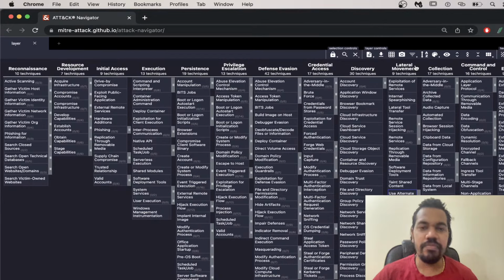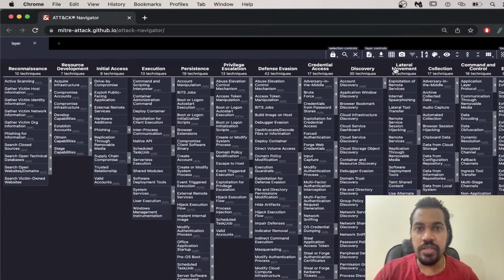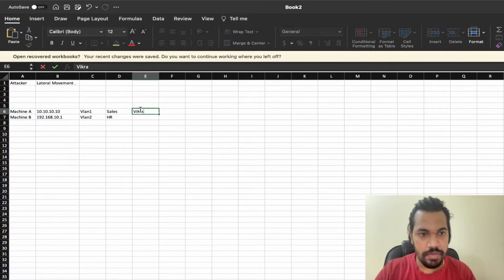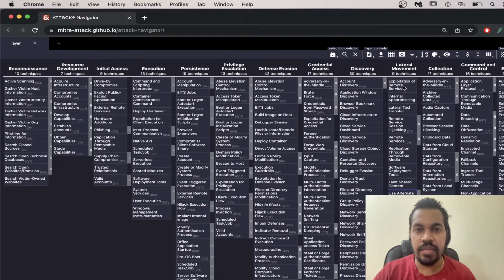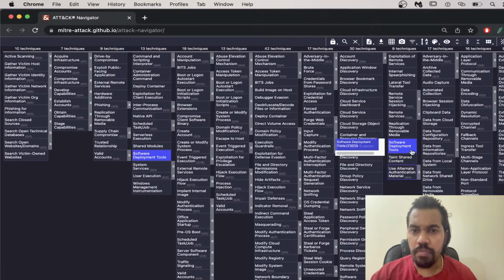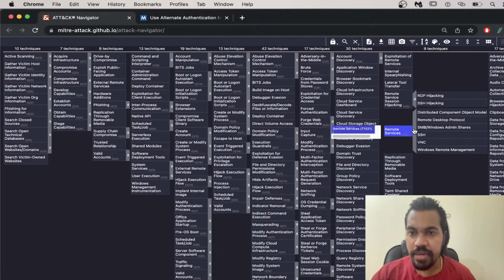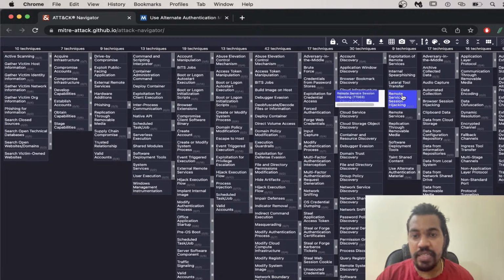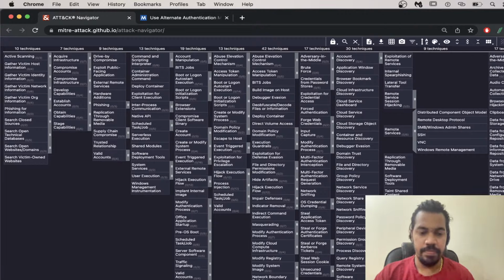Copy | Live Learning With Vikram Saini | Day 4 | Mitre Attack | Lateral Movement